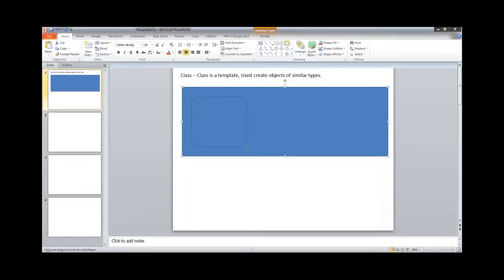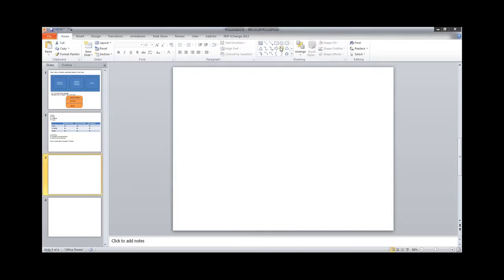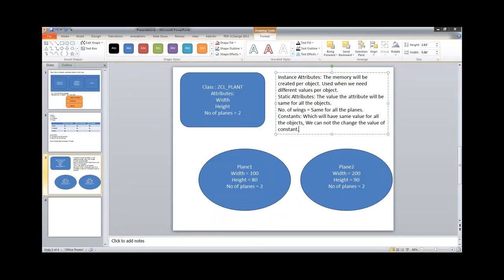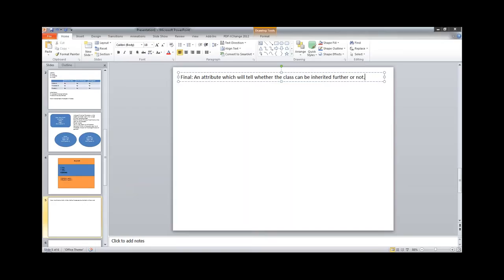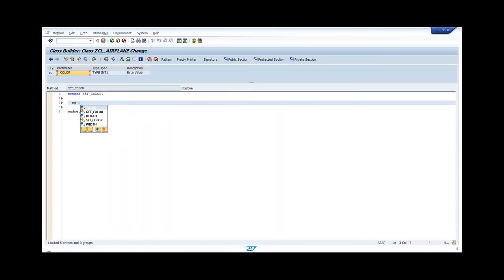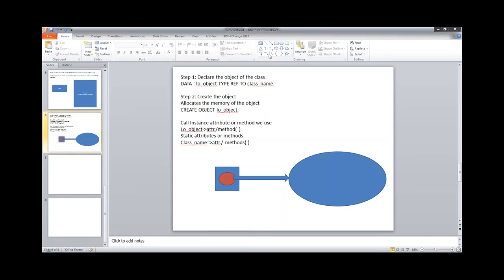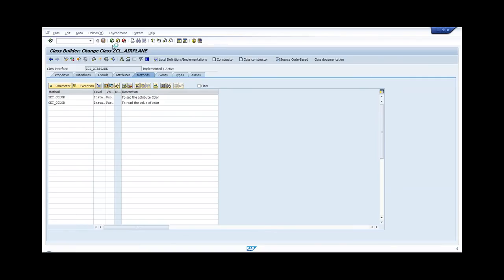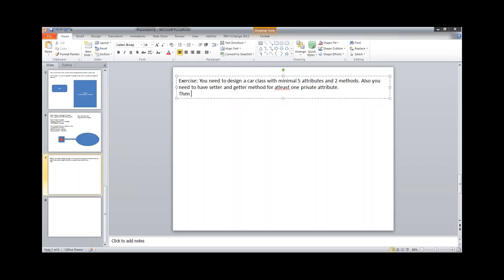OOPS Day 1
OOPS ABAP